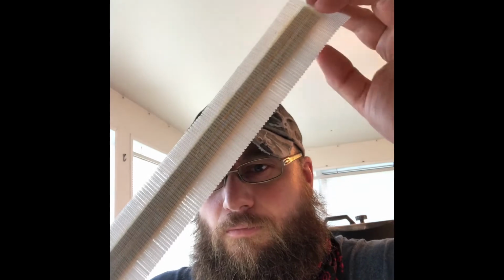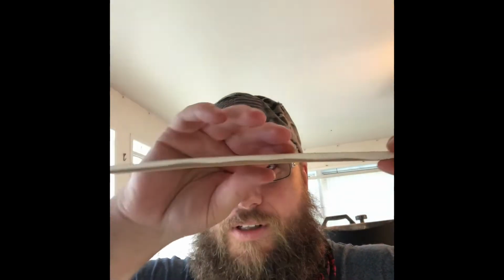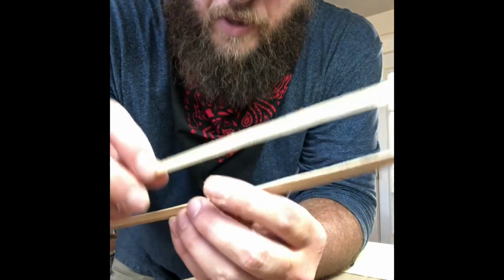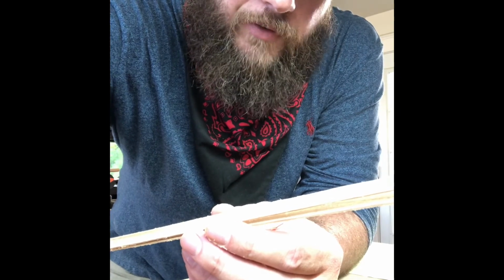Fruitwood crossbow experiment day3